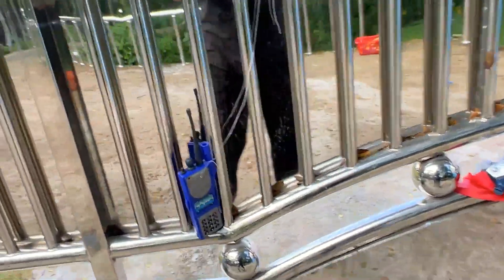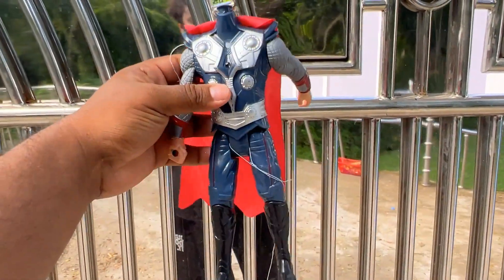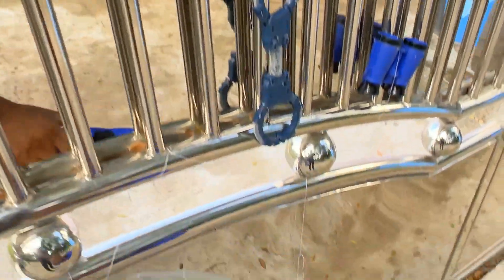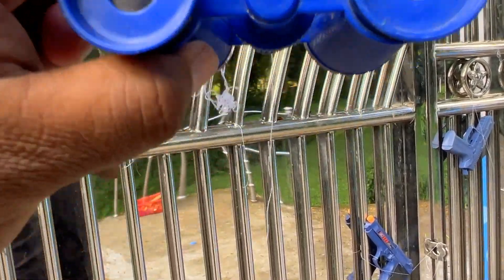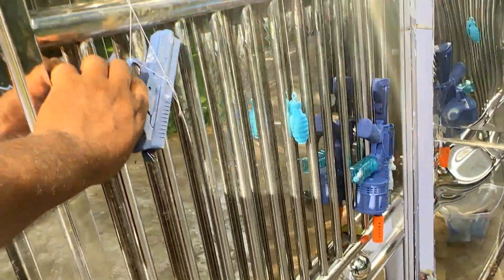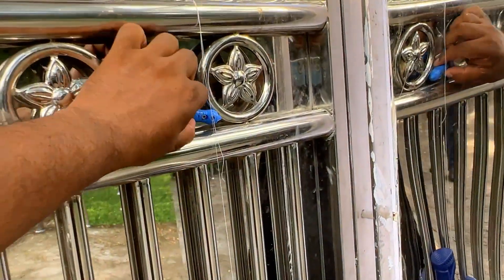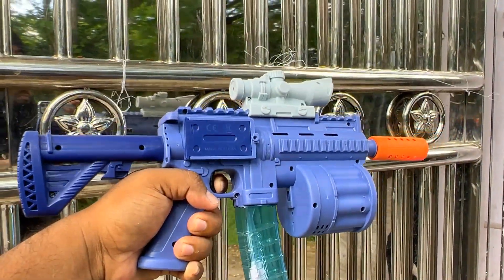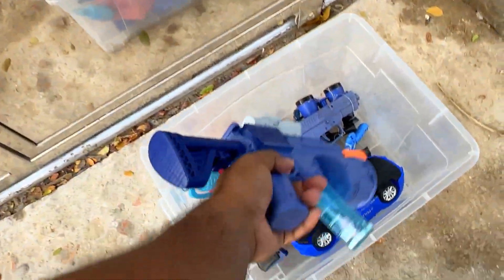Car 98Gun, Police Car, Thor Figur, 3D Lighting Gun, Handcuff